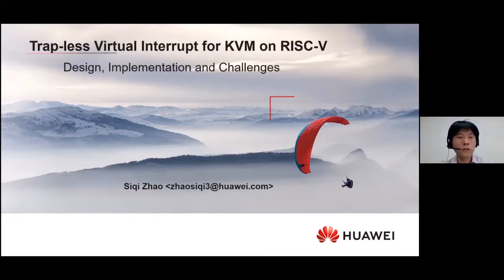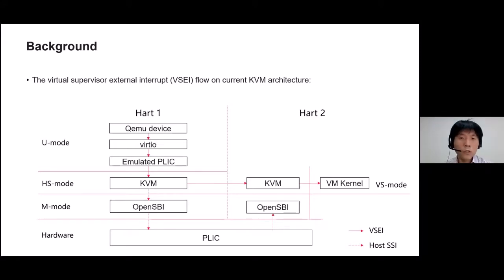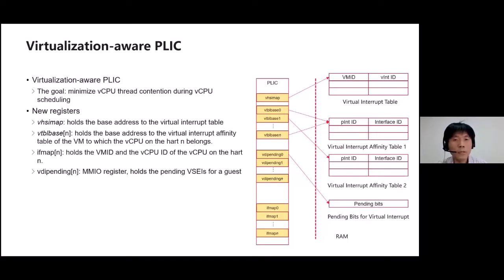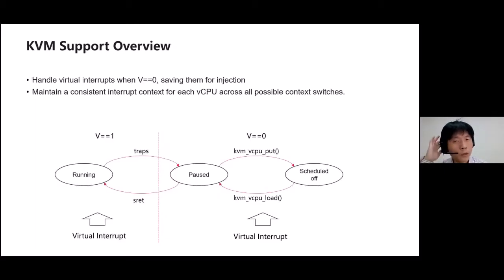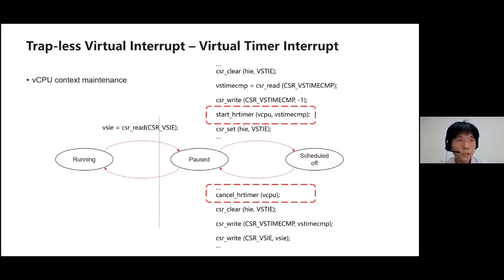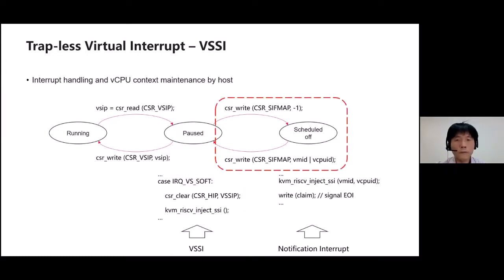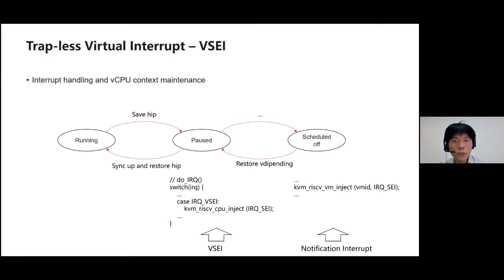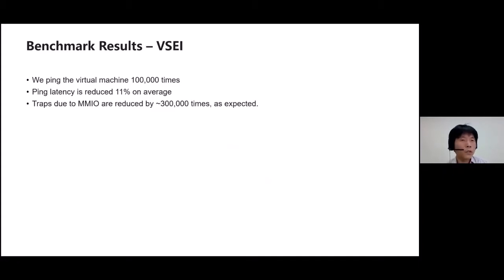Trap-less Virtual Interrupt for KVM on RISC-V - Siqi Zhao, Huawei